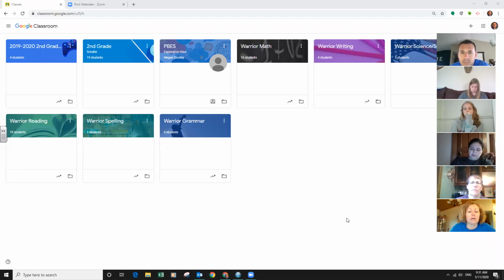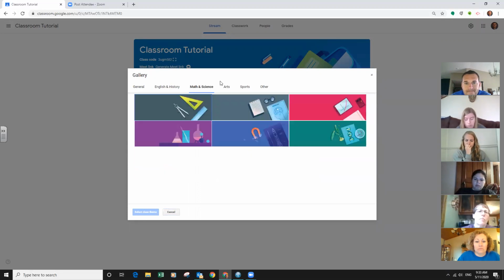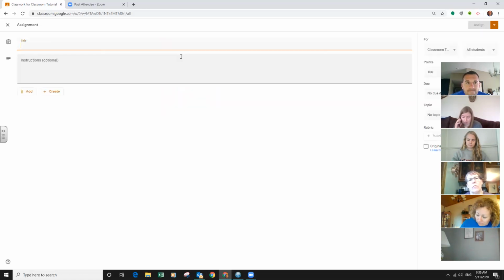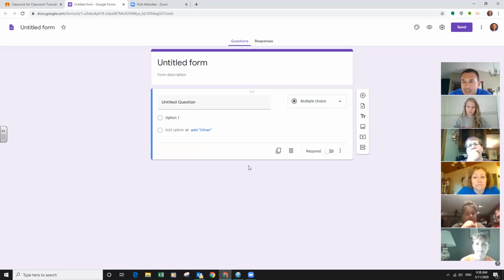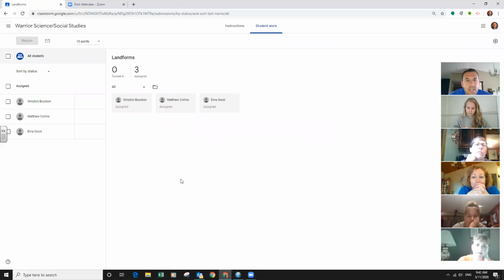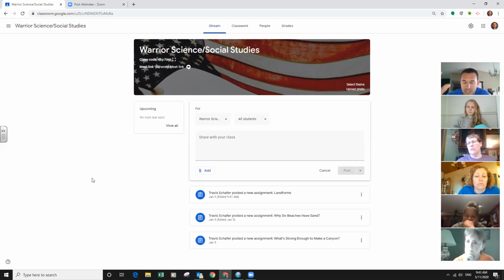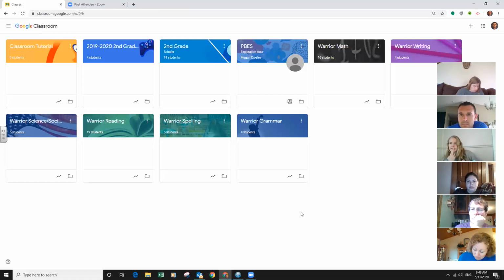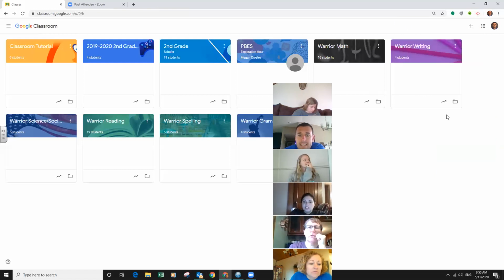Google Classroom Tutorial